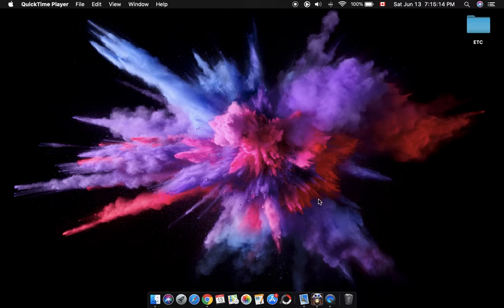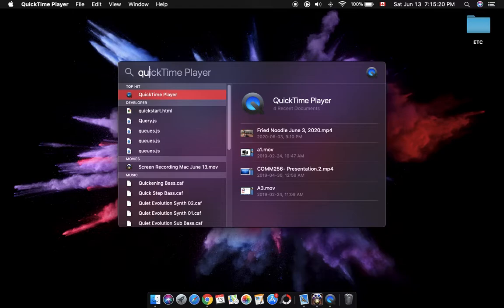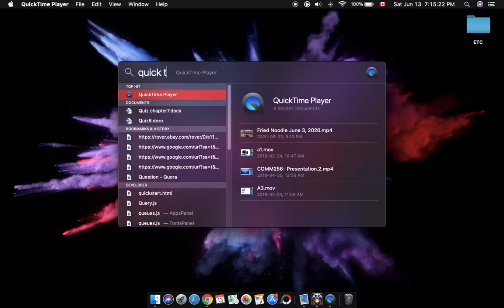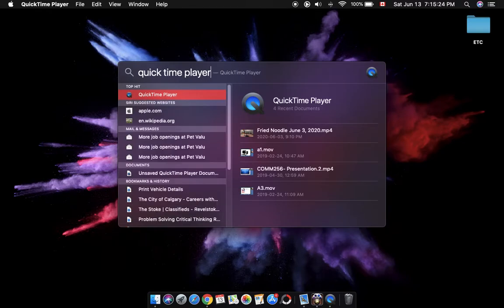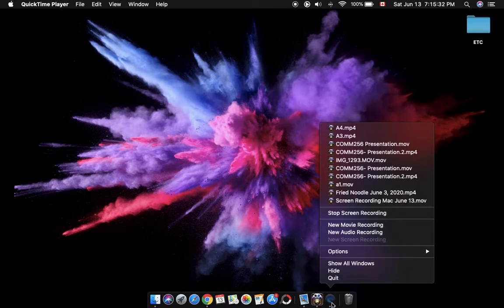Screen Record With Audio on Mac 2020 - EASY 2 MINS NO CLICKBAIT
Quick tutorial 2 mins done no clickbait, no unnecessary talking just straight to the point what you were searching for!